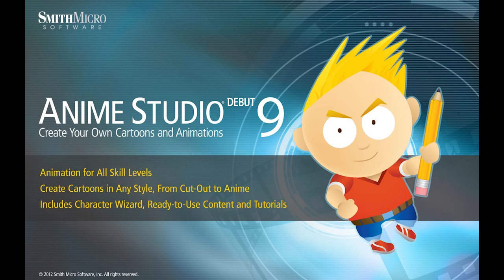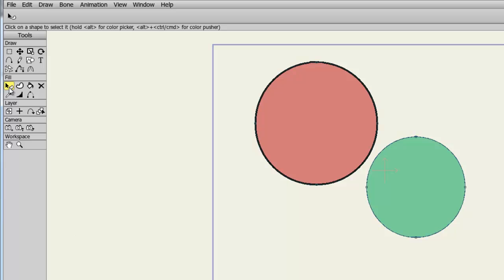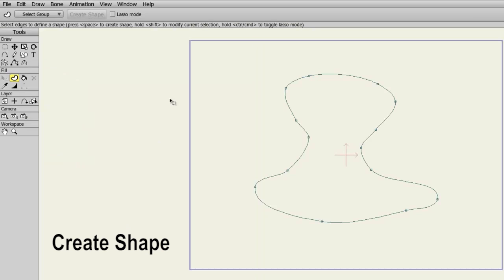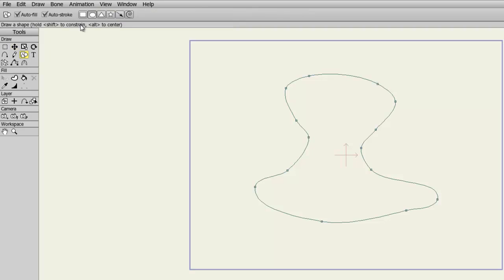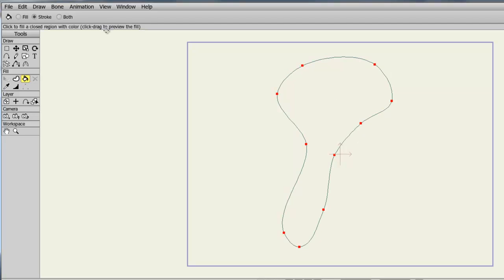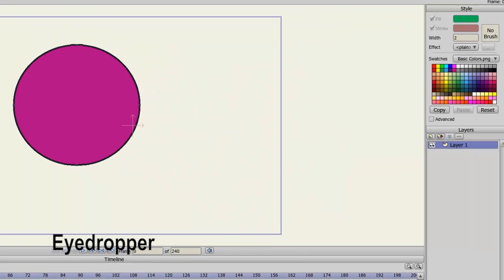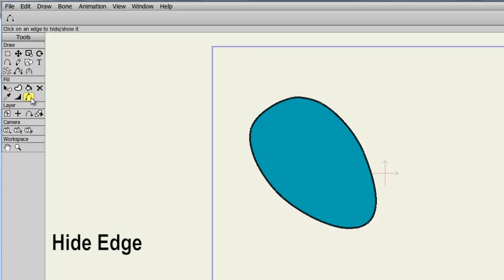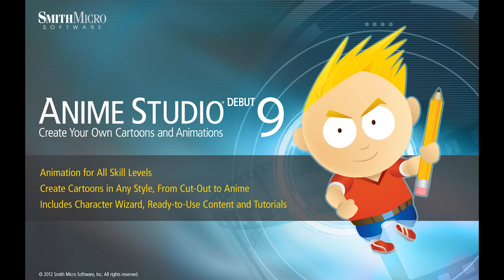Anime Studio 9 Debut Tutorial - Fill Tools